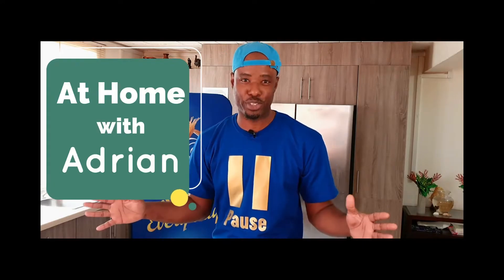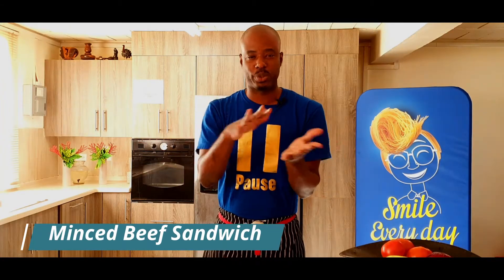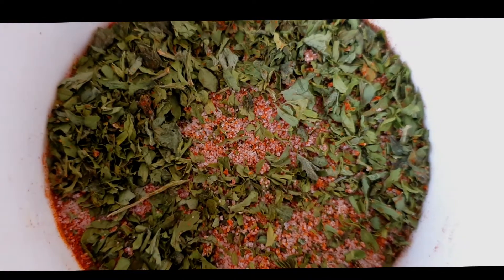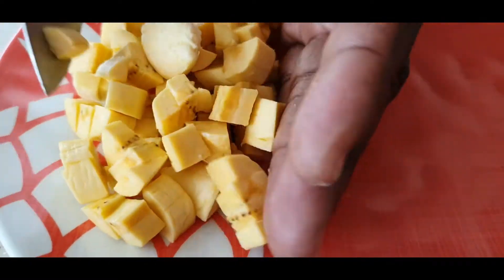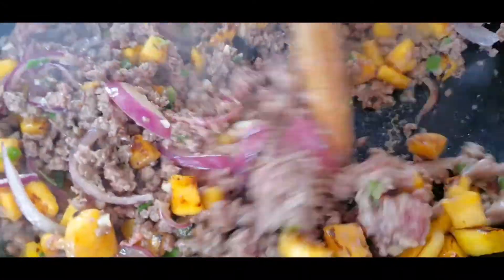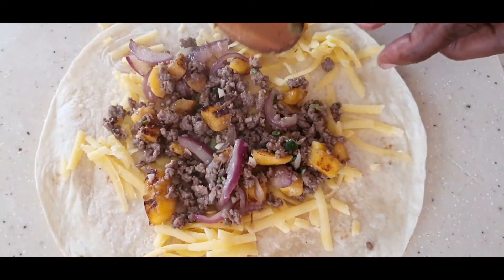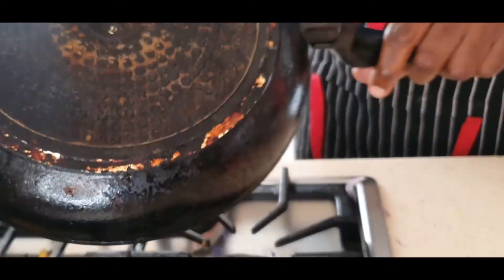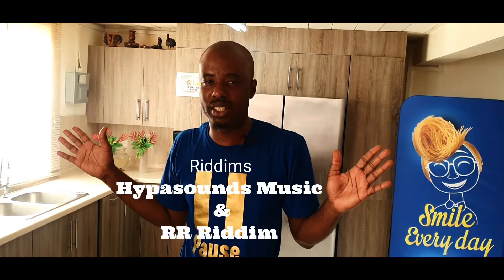At Home with Adrian- Minced Beef Sandwich-Ep4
Minced Beef Sandwich is an easy homemade recipe that can be done during this national lockdown. Made with tortilla wraps this is one economical dish to recreate. Enjoy, be safe!
Chef.